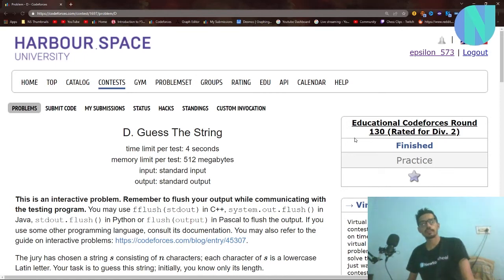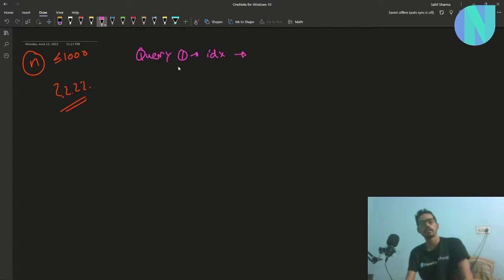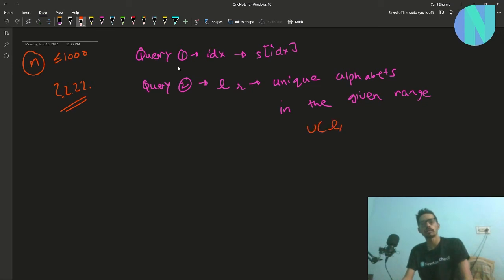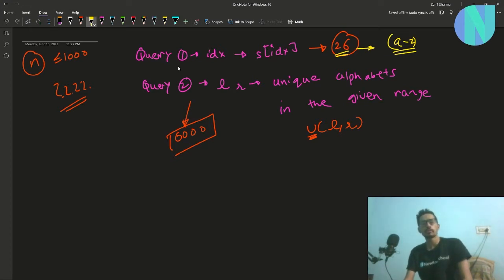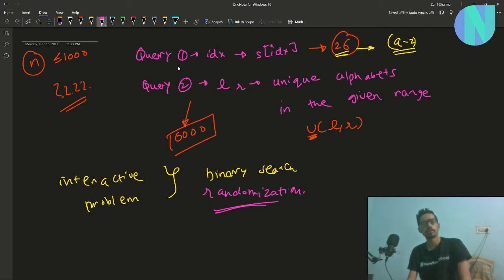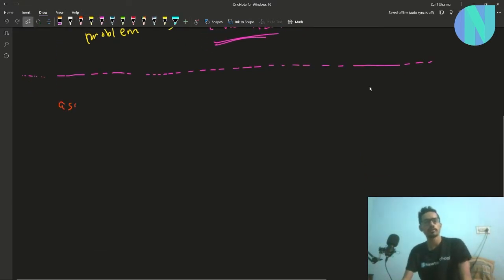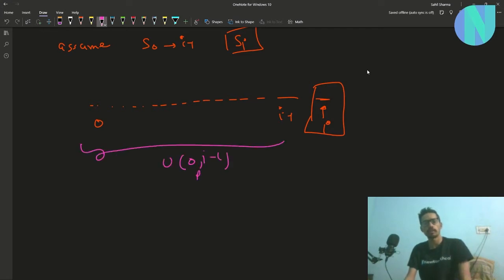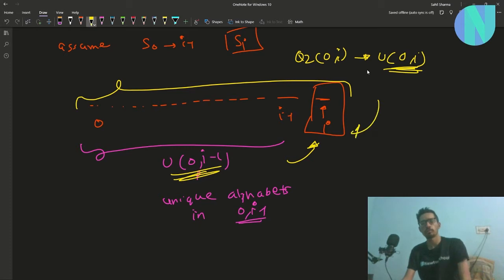Guess The String || Codeforces Educational Round 130 Div2 Problem D